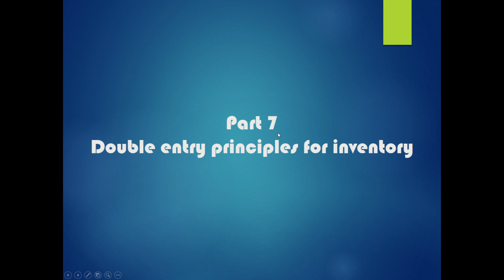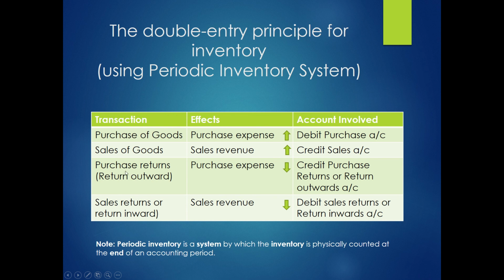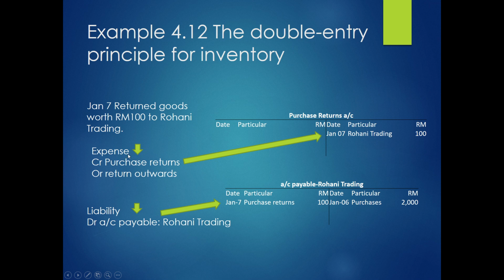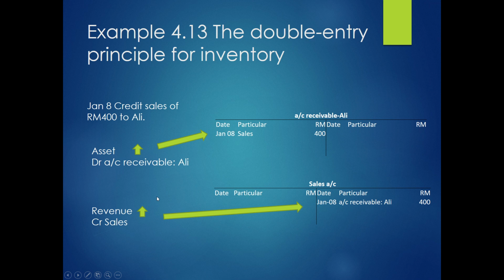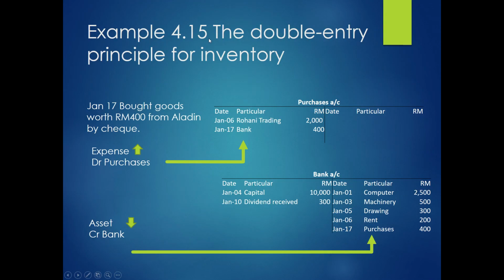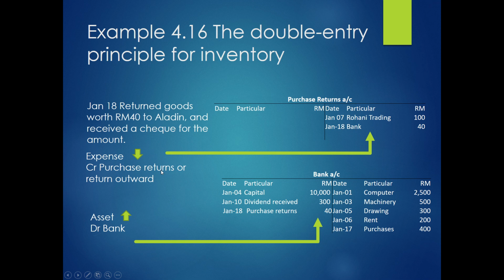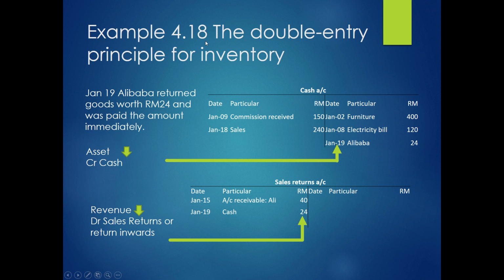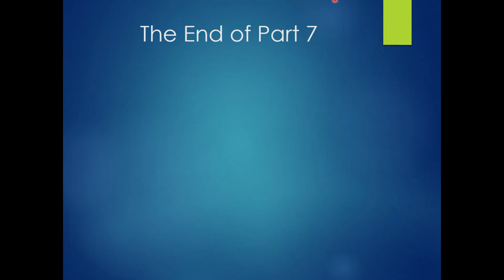ACC106 Week 4 Double Entry Part 7